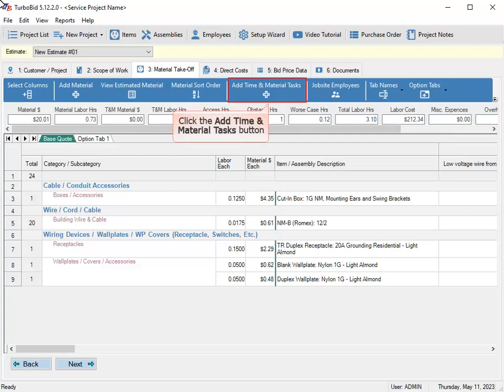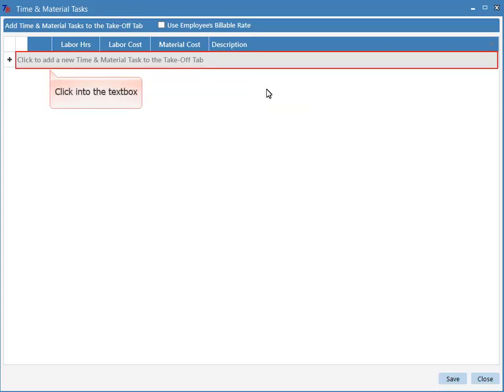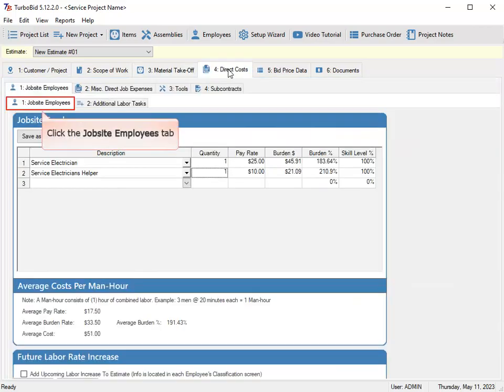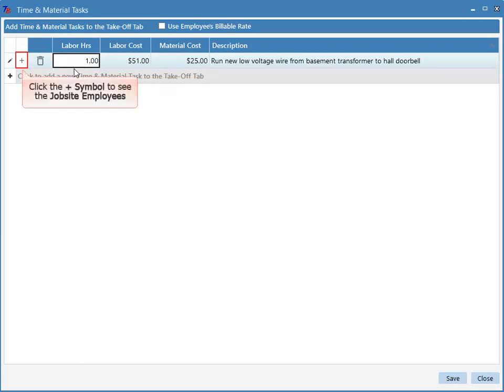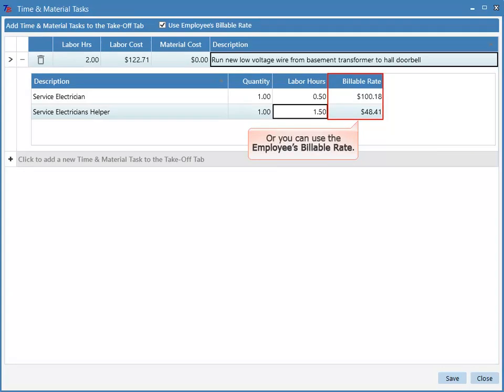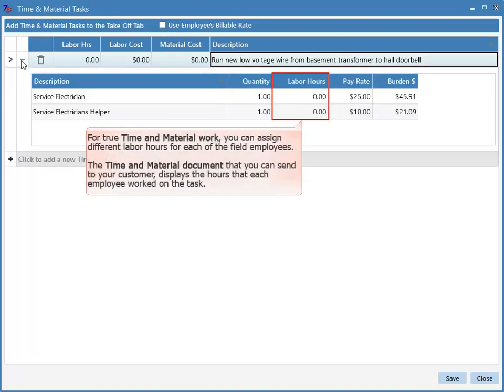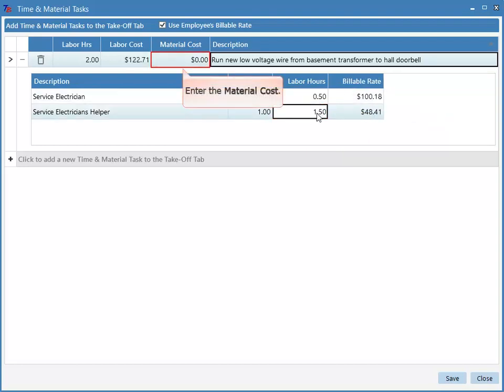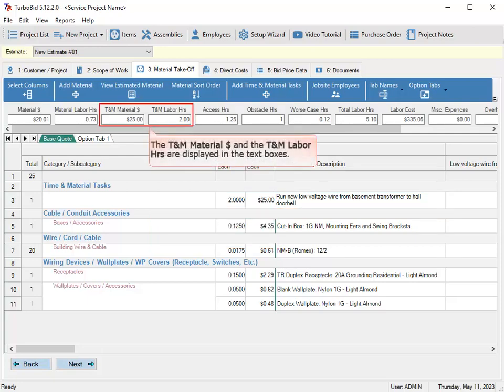Service Work Estimate: Take-Off Tab / Time and Material Tasks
The Time and Material Tasks feature is a valuable tool that enables you to include time and material tasks, also known as temporary assemblies, in your take-off tab. This functionality is handy for projects that involve tasks not predefined in your system or require special handling due to their unique nature.

To start, Click the additional time and material tasks. Time and material tasks allow you to create time and material tasks or temporary assemblies. Enter the description of the task or assembly, the labor hours to install the material, and the material cost.

This feature benefits contractor and project managers who must create custom tasks or assemblies for each project.